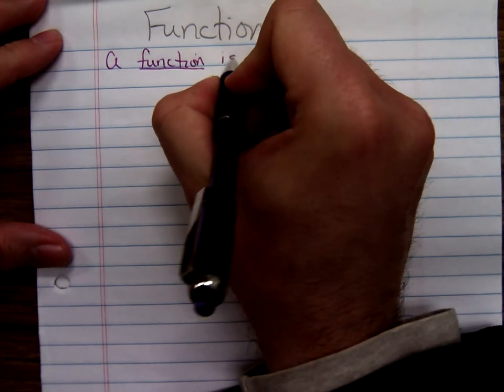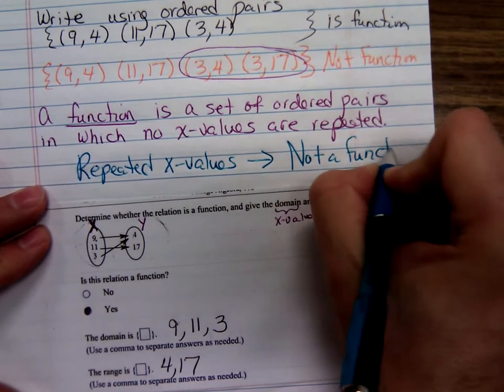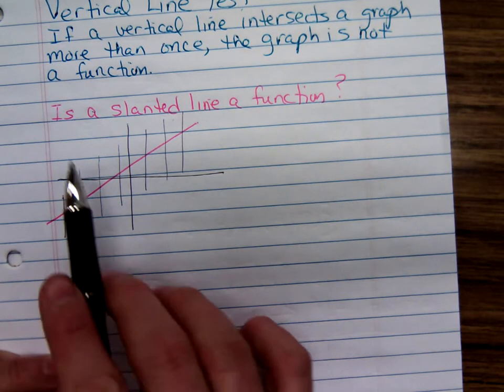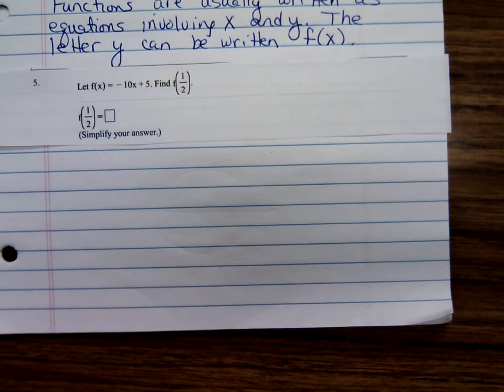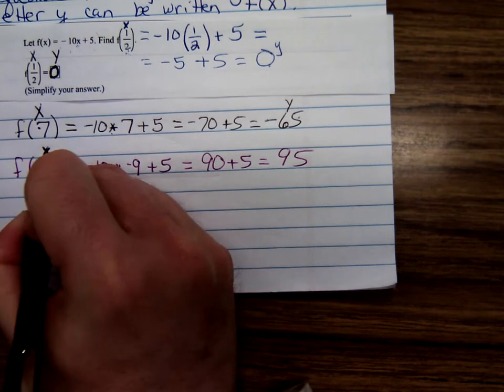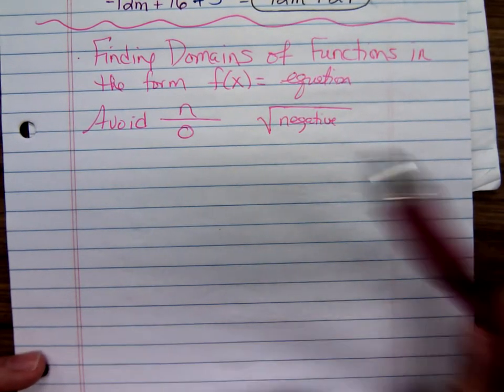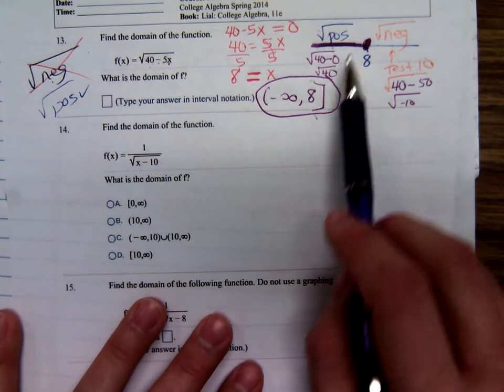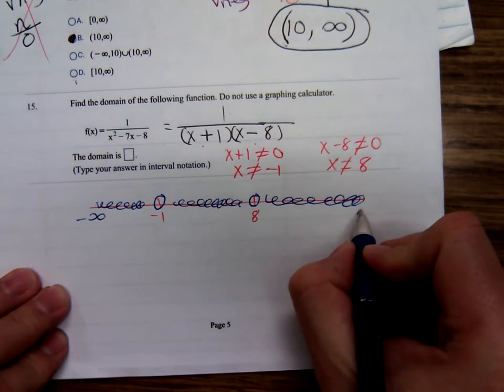Math 1314 Intro to Functions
Anthone Precella discusses functions and domains of functions with his Math 1314 class and works examples.